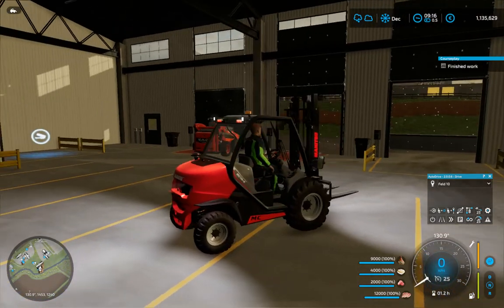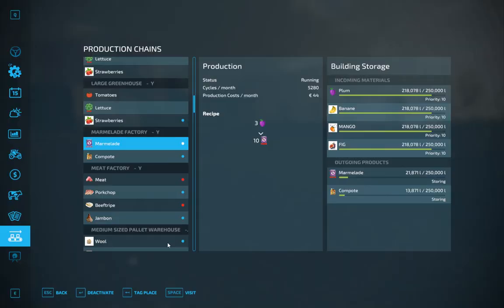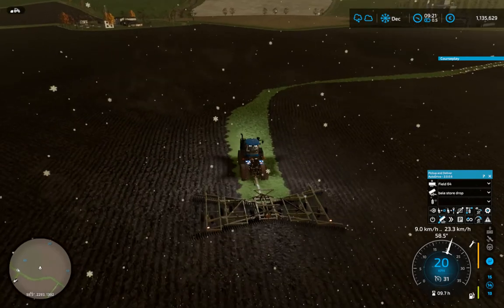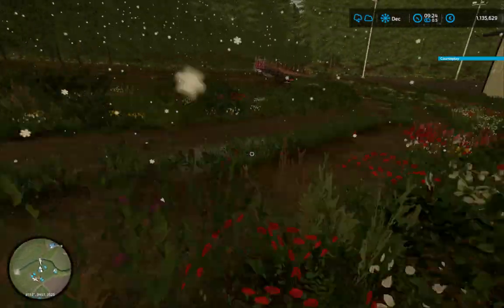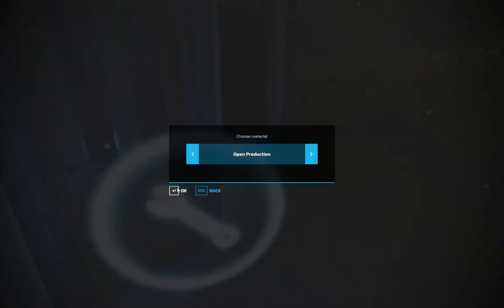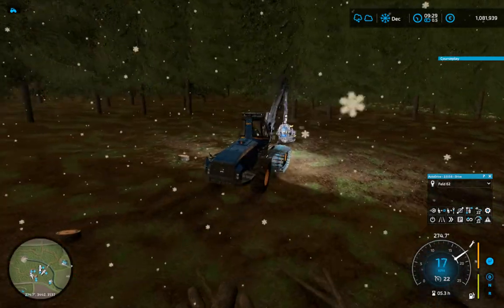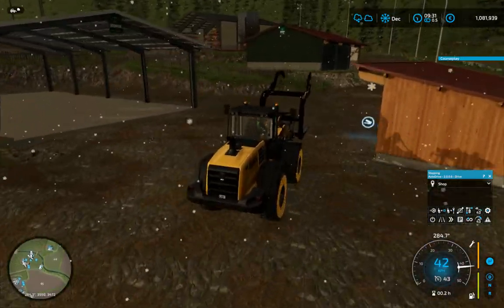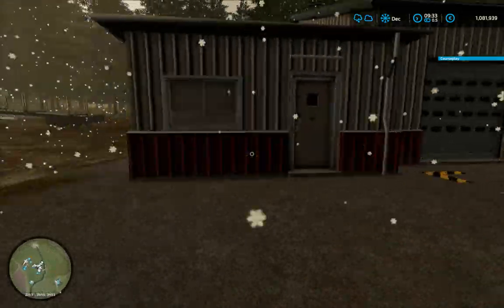FS22|MountainHill|EP28|More Pallets Needed